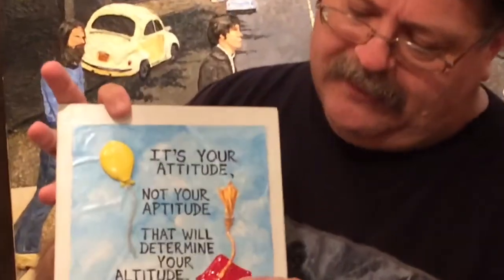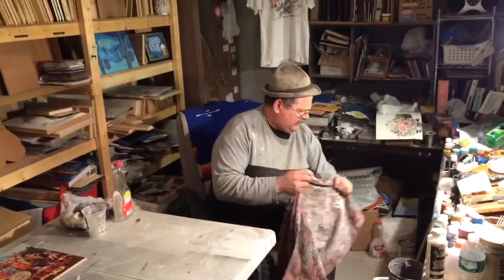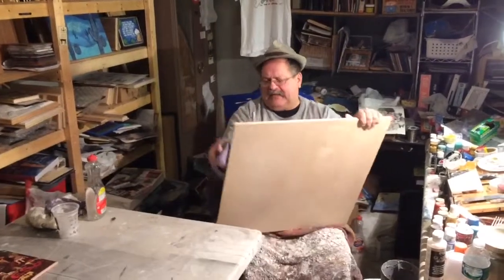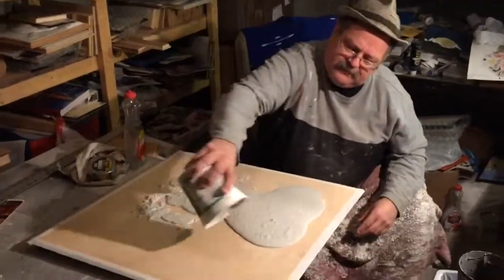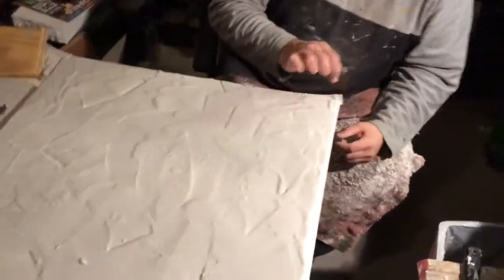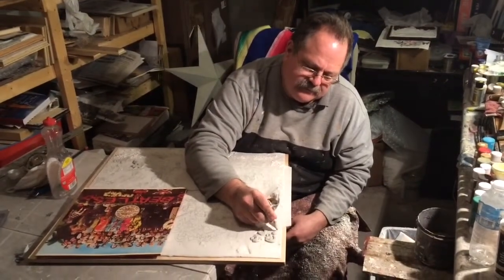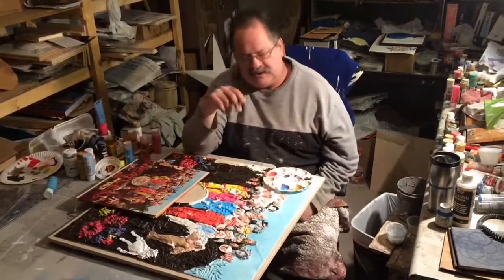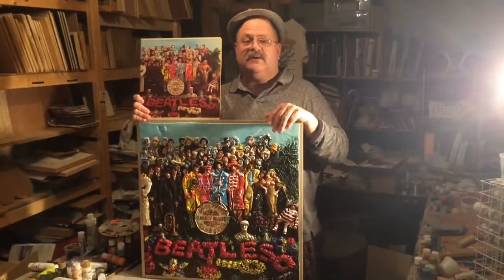Joe koplers torrington ct art gallery